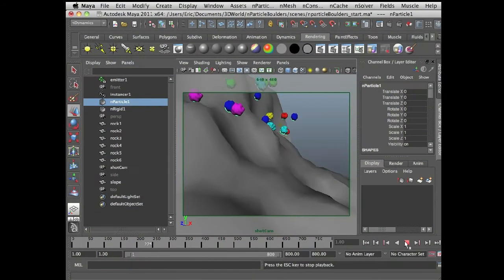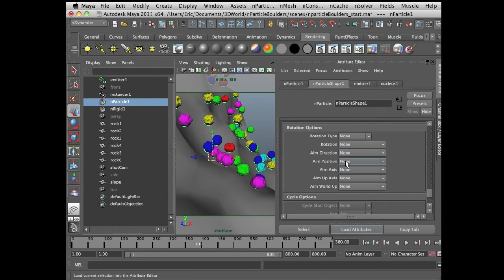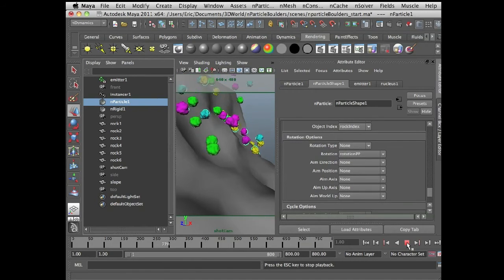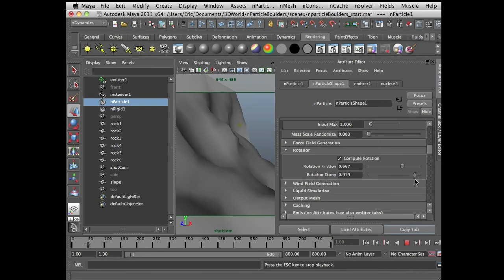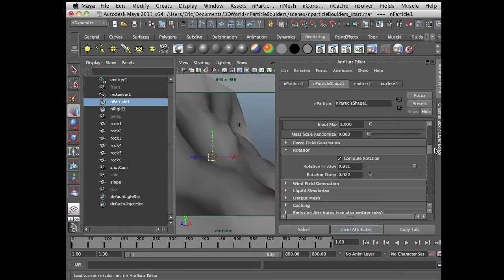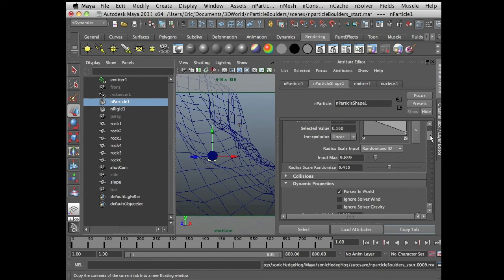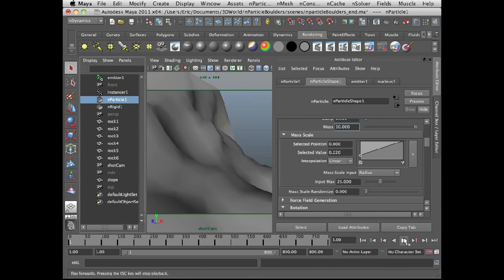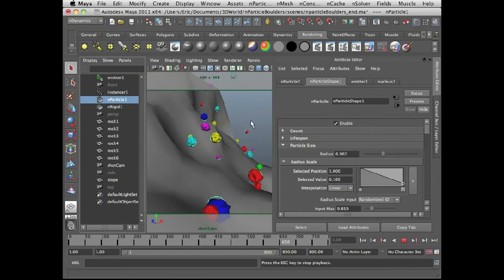Make falling rocks tumble down a slope in Maya (2 of 2)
Eric Keller explains how to rotate rocks as they fall and make contact with a hill and each other